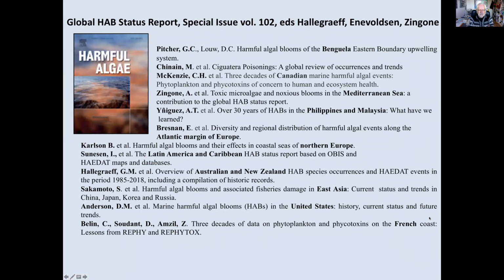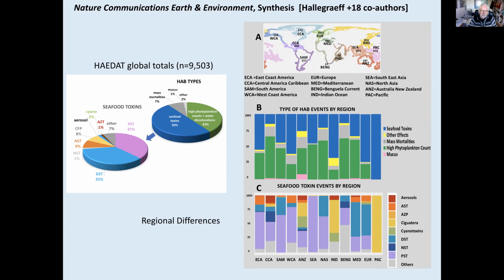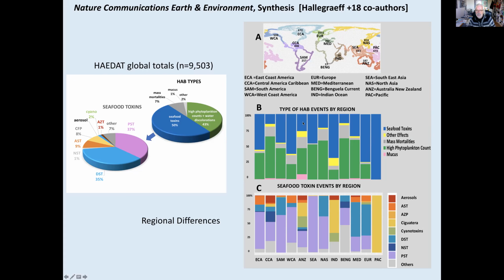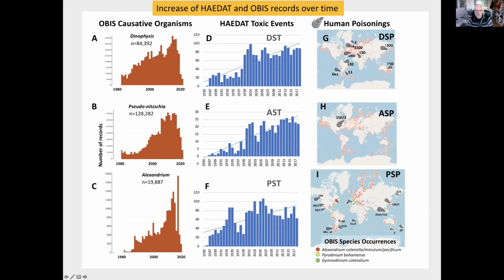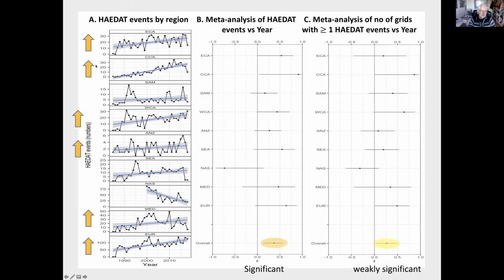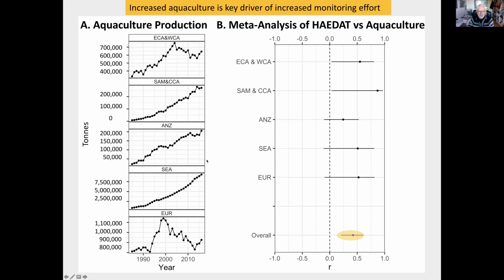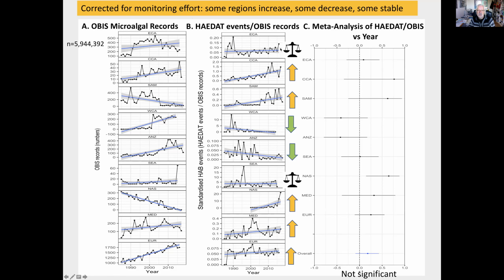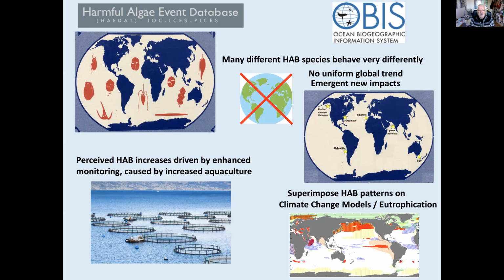Global HAB Status Report: Synthesis and Scientific Summary for Policy Makers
UNESCO's Intergovernmental Oceanographic Commission launched a Global HAB Status Report (GHSR) on 8 June 2021. This unprecedented seven-year study by 109 scientists in 35 countries says reported HAB events have increased in some regions, decreased or held steady elsewhere, and provides the world's first baseline against which to track future changes. Here we present a GHSR synthesis and regional overviews of HAB occurrences and trends from 1985 to 2018.

Find out more about GHSR synthesis: “Perceived global increase in algal blooms is attributable to intensified monitoring and emerging bloom impacts,” published in the Nature journal Communications Earth & Environment, released on 8 June 2021

Find out more about regional overviews: Special issue of the Elsevier Journal 'Harmful Algae' Open access to key papers

Other related links：

GHSR Synthesis and Scientific Summary for Policy Makers, released 8 June 2021

Other related links：

The HAIS Data Portal